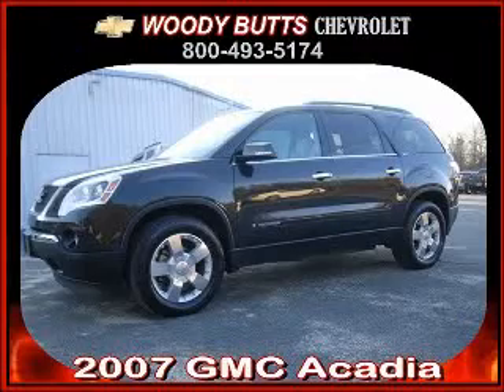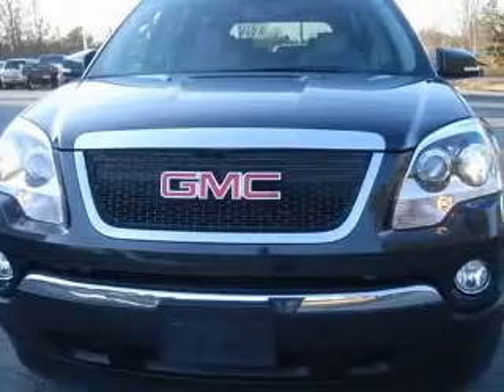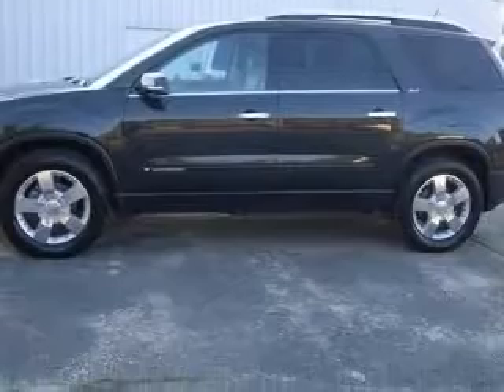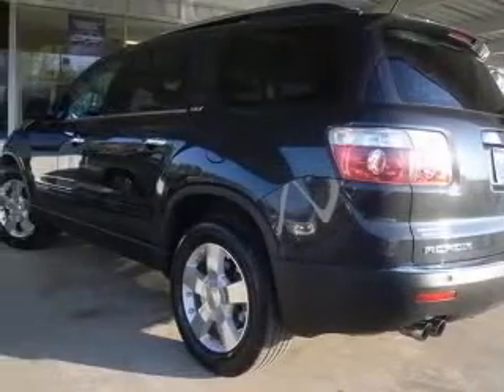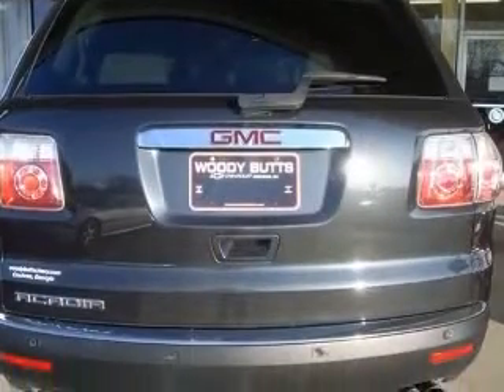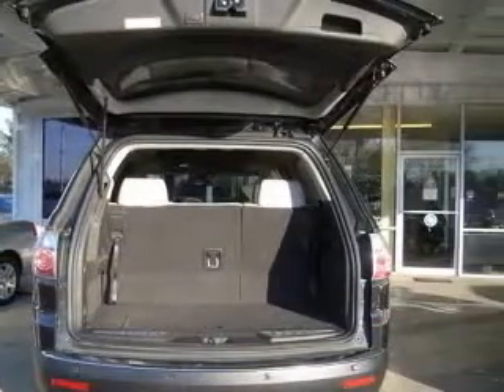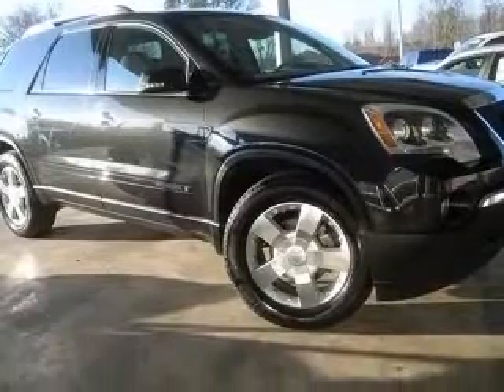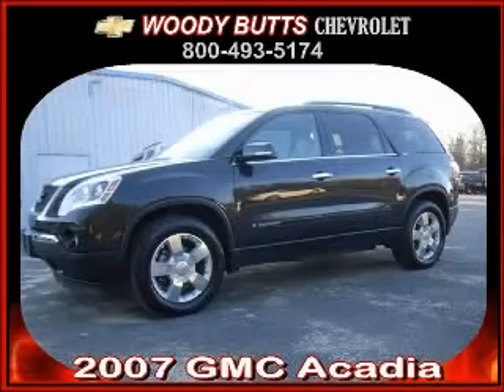2007 GMC Acadia Woody Butts Chevrolet, Inc.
2007 GMC Acadia Leather, DVD, 3rd Row, Moonroof
Engine: 3.6L V6
Trans: Automatic 6-Speed
Color: Gray
Mileage: 90,675